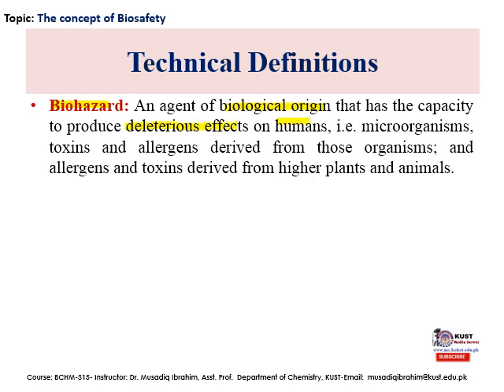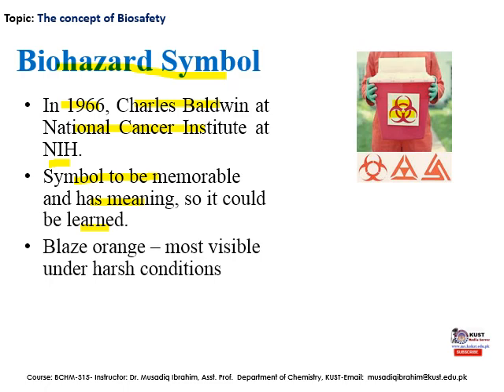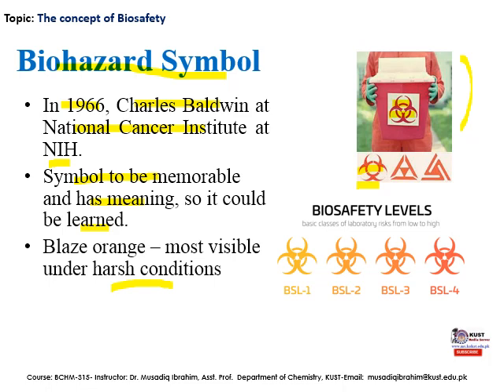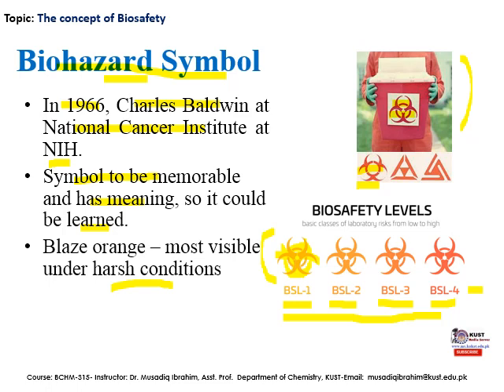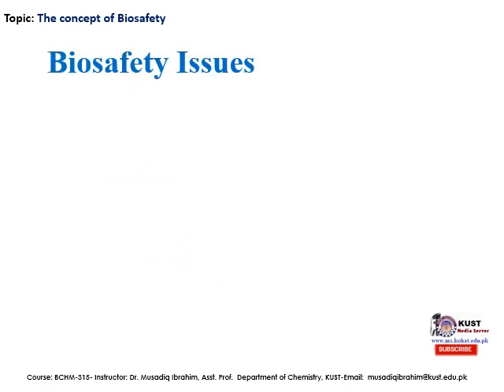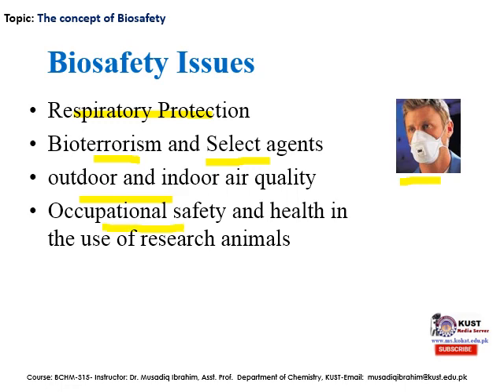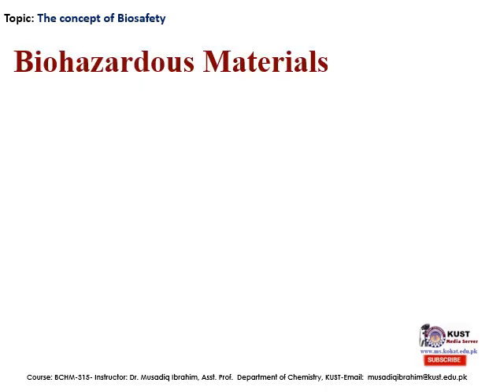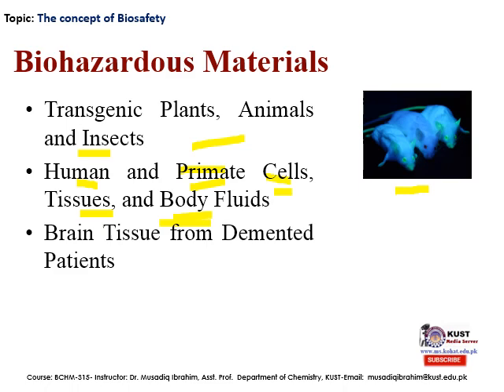BCHM315 L-1 the concept of biosafety